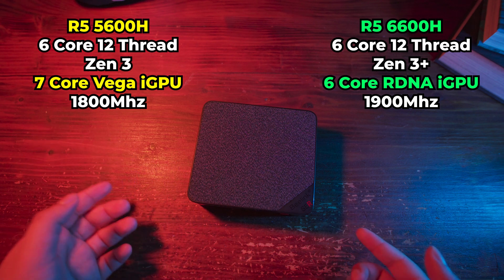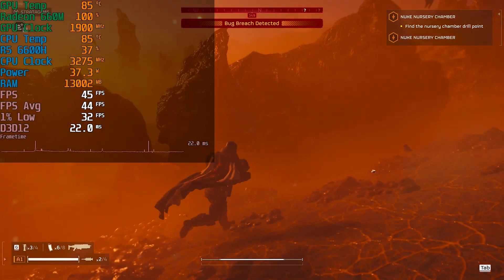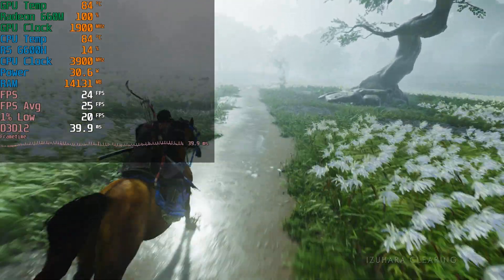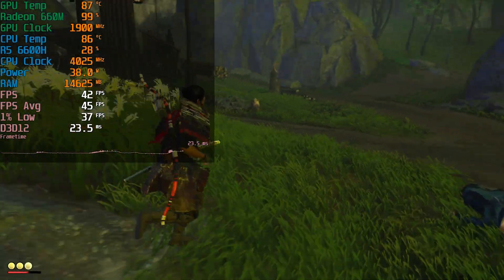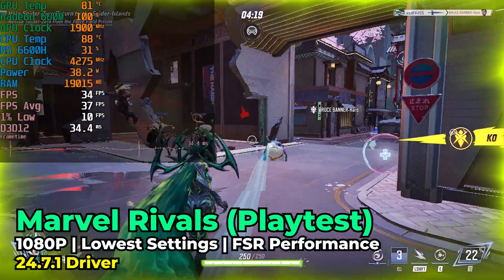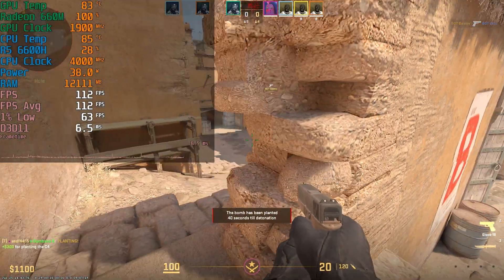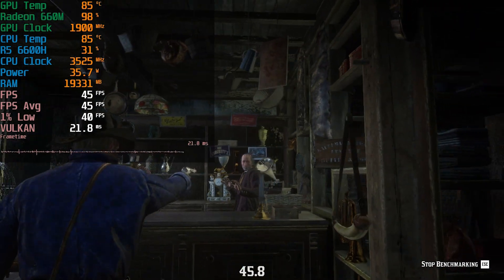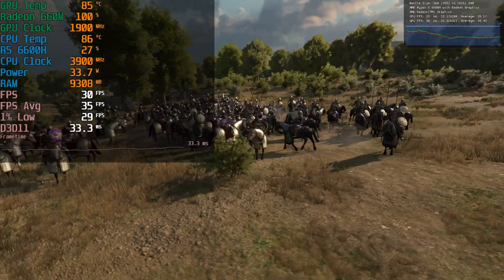Is The Cheapest RNDA APU Worth It In 2024? Radeon 660M R5 6600H 6 Core 12 Thread APU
GMKtec M6